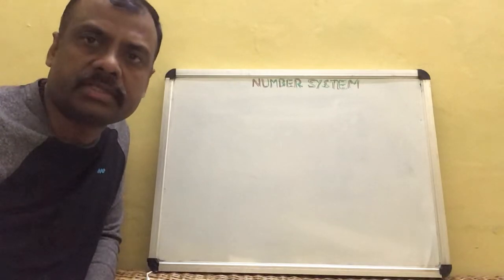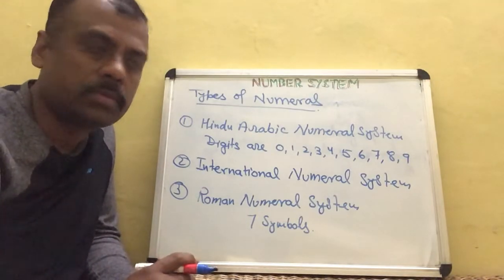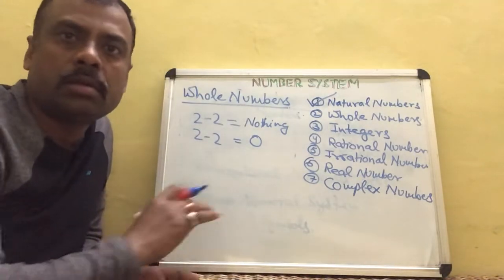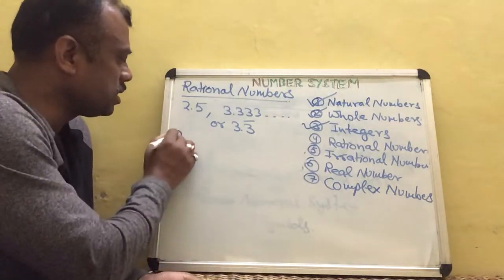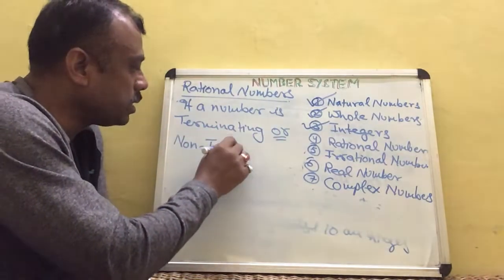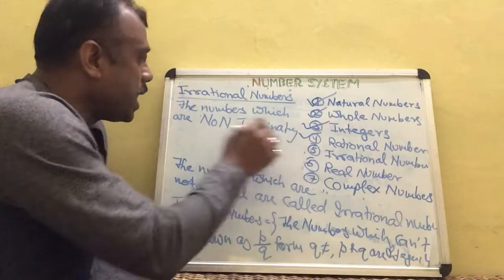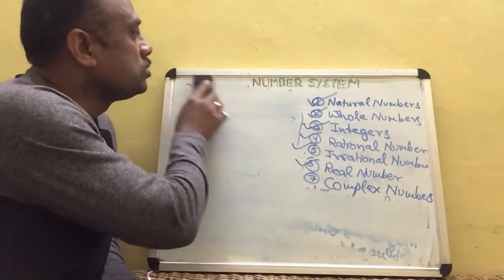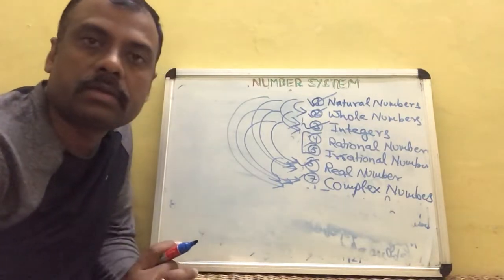Number system (Maths)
It is all about number system from Mathematics subject which is taught at school level. This video gives knowledge of development of different number systems.